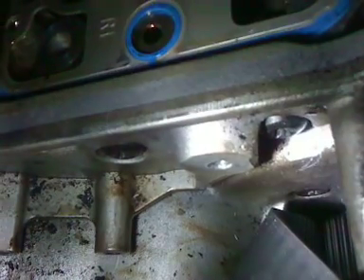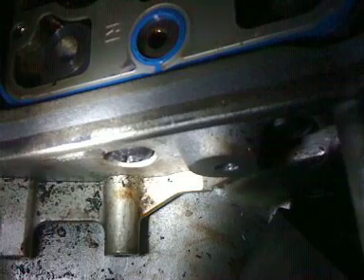Rear Camshaft and how to remove2.mov